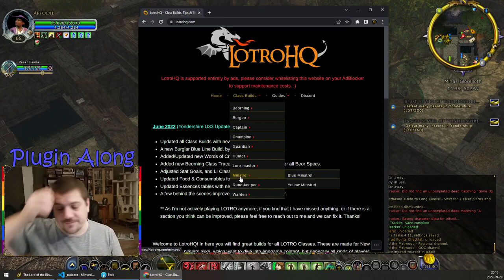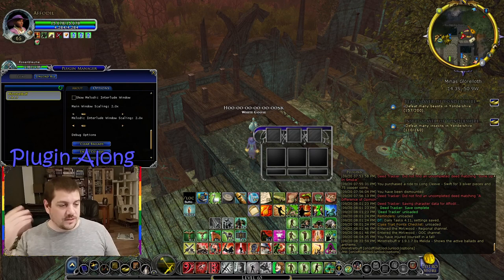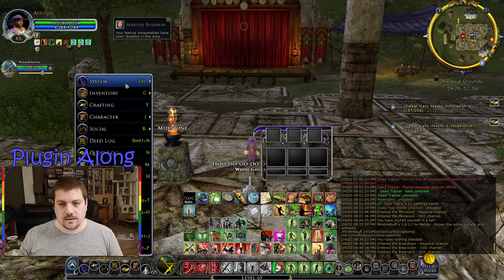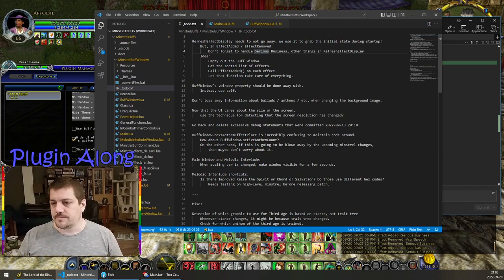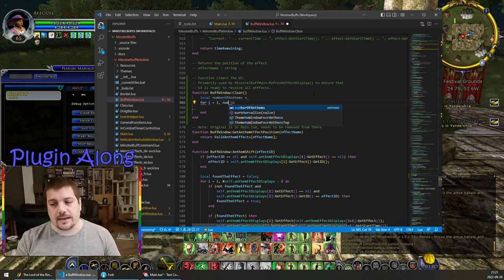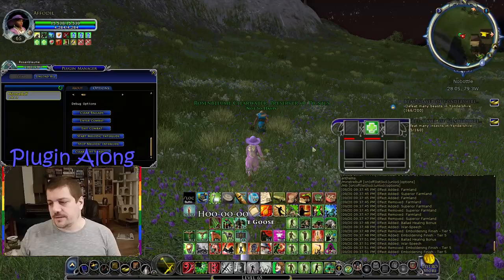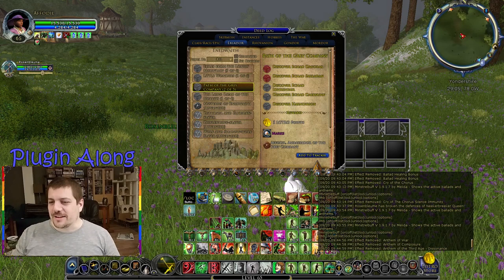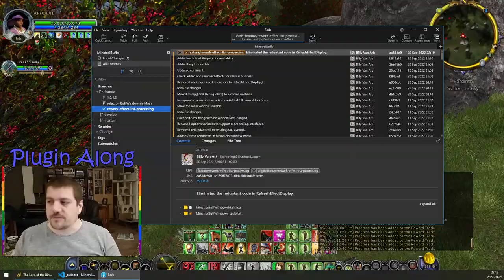LOTRO Plugin Along - Episode 63: Finishing the MinstrelBuff logic change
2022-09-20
Last time in his work on Lord of the Rings Online (LOTRO) plugins, B4 switched back to the MinstrelBuff plugin. He was in the middle of things there when the Farmers Faire festival came along, and he'd start making his changes stable and complete before the big changes coming for Minstrels arrive!

Today he'll finish the algorithmic changes and assess what else could be done!

Intro video and Outro video music by Chance Thomas